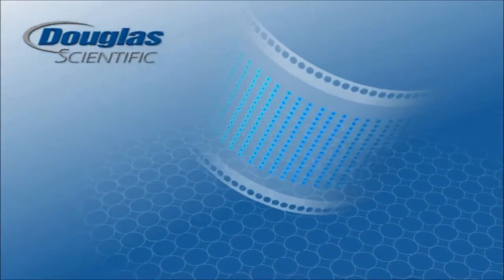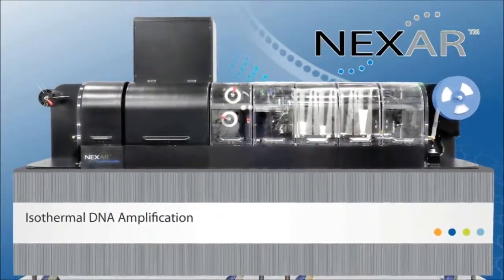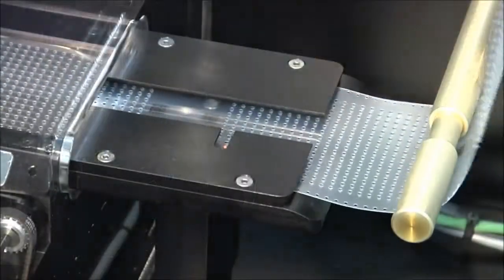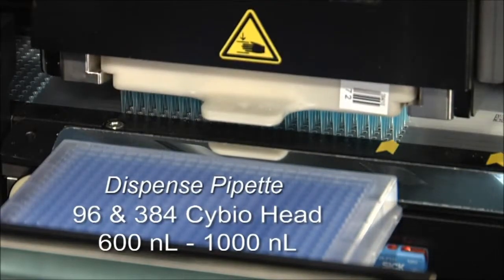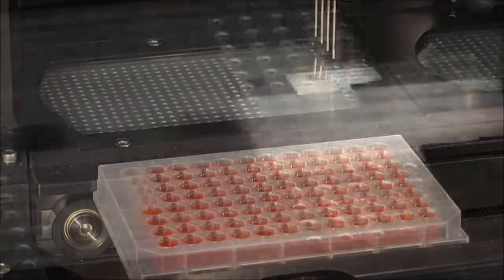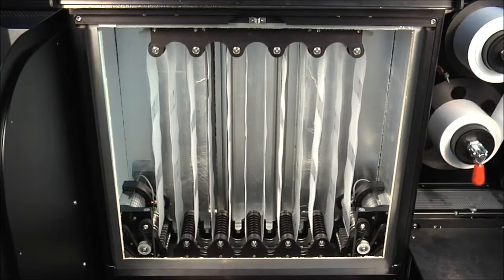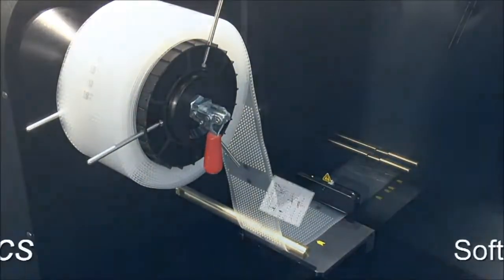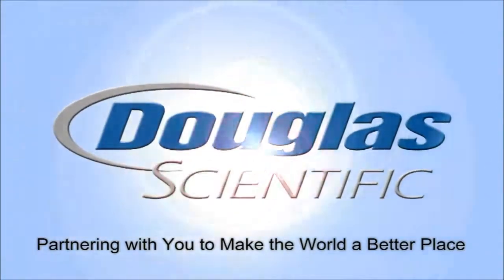Nexar® System Optimized for Isothermal DNA Amplification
The Nexar Optimized for Isothermal DNA Amplification is fully automated with walk away time. Achieve high throughput with inline sample and reagent handling, incubation and detection. Go from sample to answer in 15 minutes or less. Miniaturized reaction volumes of 1.6 uL (800 sample, 800 assay) will save up to 80-90% on reagents while increasing throughput to hundreds of thousands of data points in a day. Combined with high quality, repeatable data, this platform is the optimum solution.